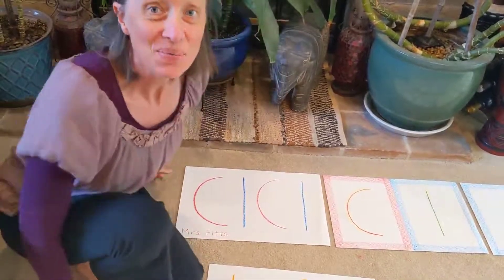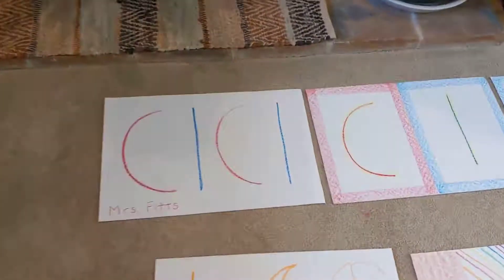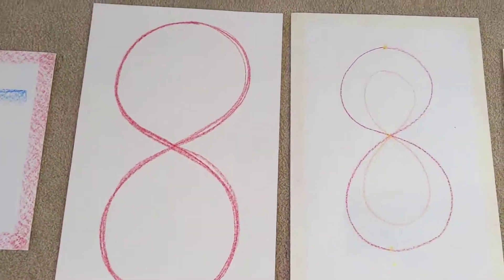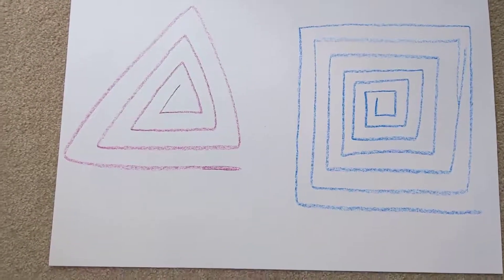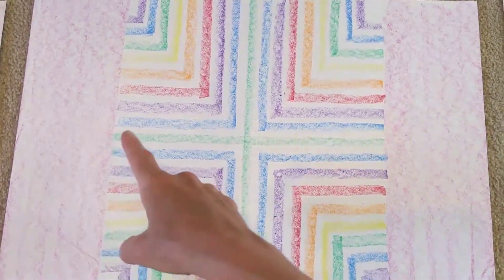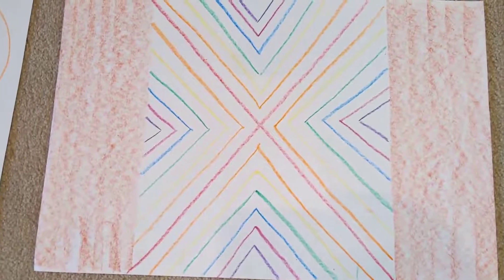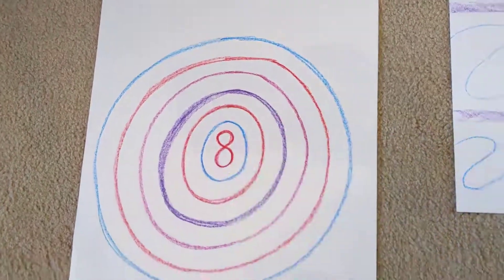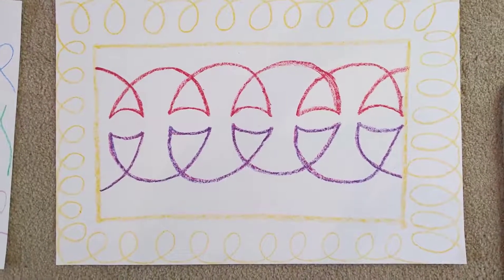End of Year Review- Form Drawing